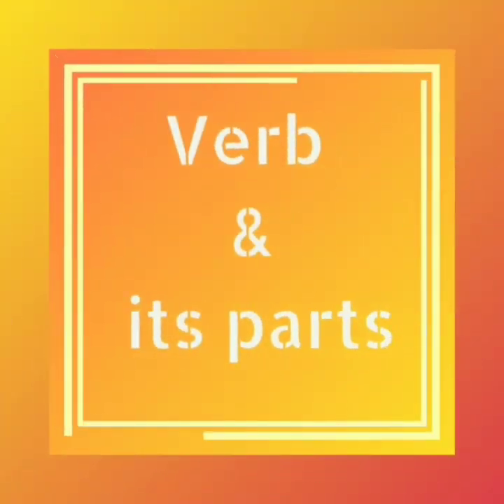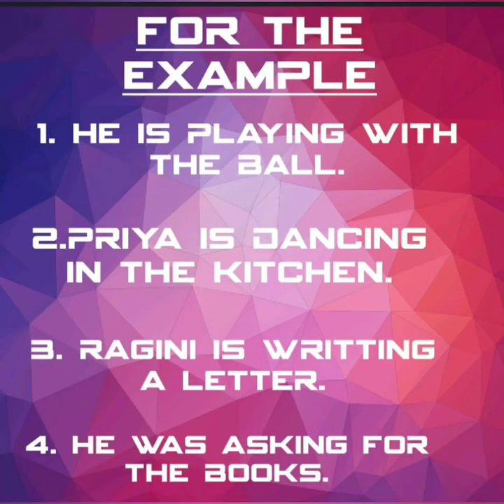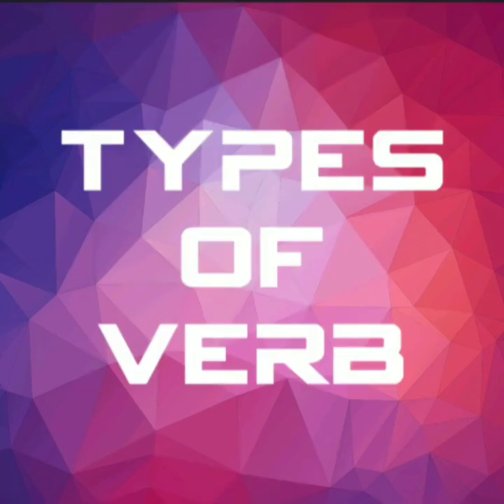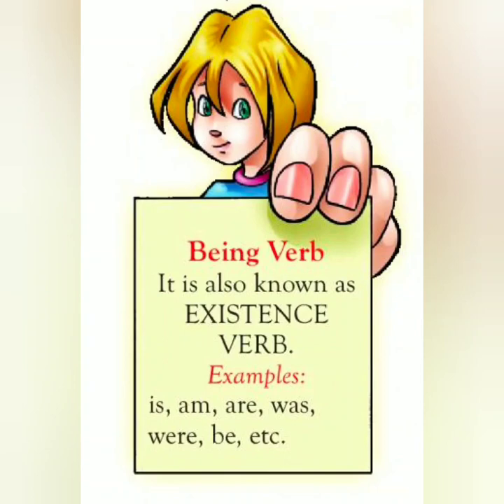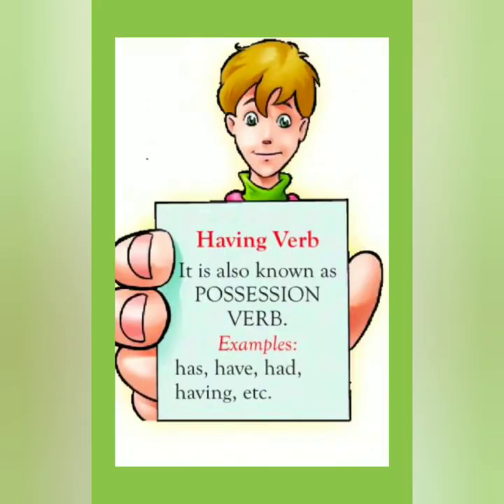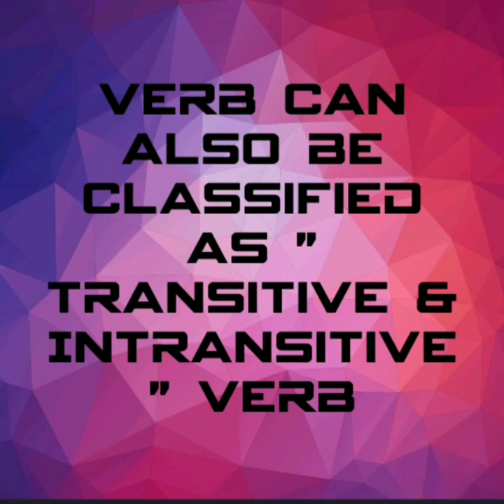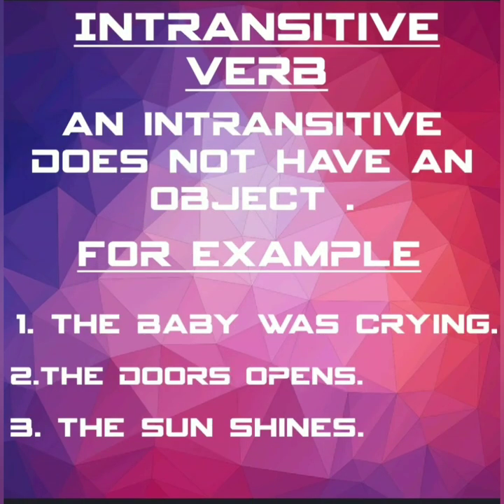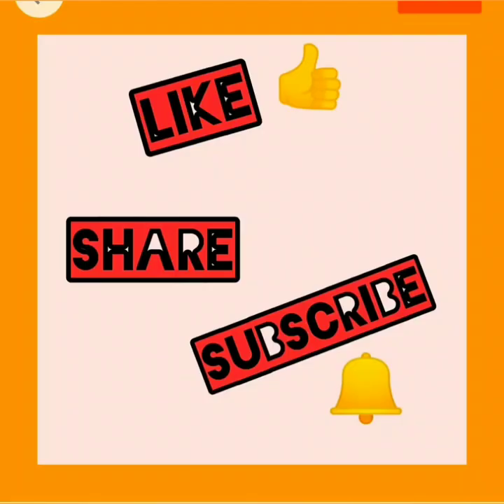Part of Speech "Verb & its parts"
Educational group for English lovers,Verb and its part हिंदी explanation with examples.,